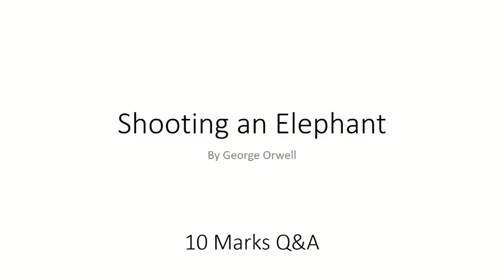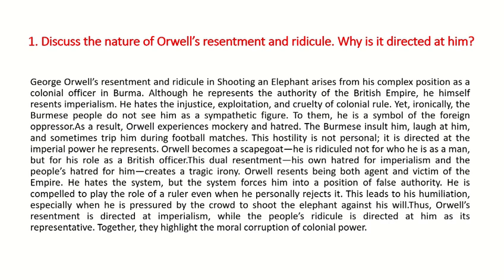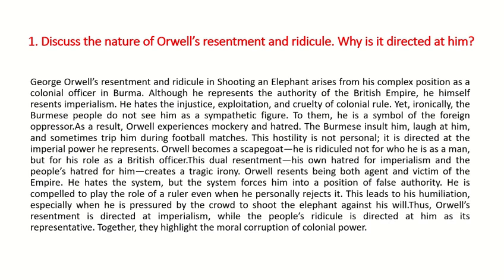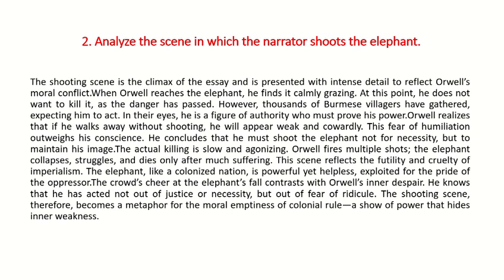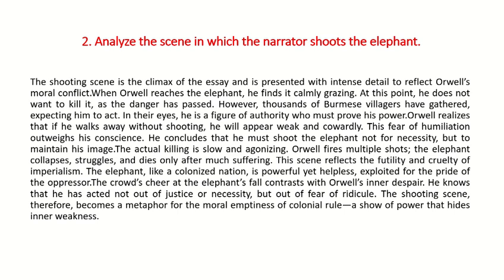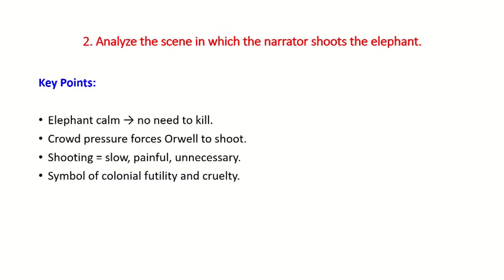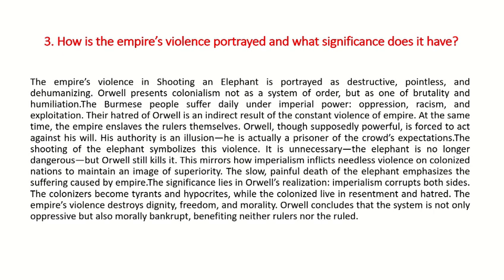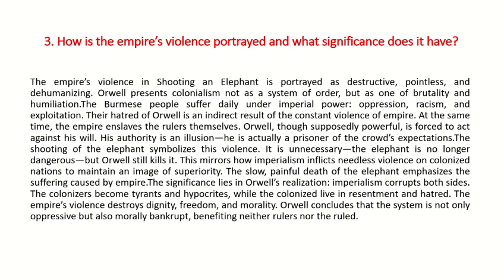The Shooting an Elephant 10 Marks Q&A answers BCA I Semester General English SEP syllabus BU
This video presents a clear and simple question and answers of  The Shooting an Elephant by George Orwell a story from the English textbook, SEP syllabus. The presentation covers Q&A in an easy-to-understand way. Perfect for students preparing for exams, this Q&A will help you quickly grasp the entire lesson without missing important points.